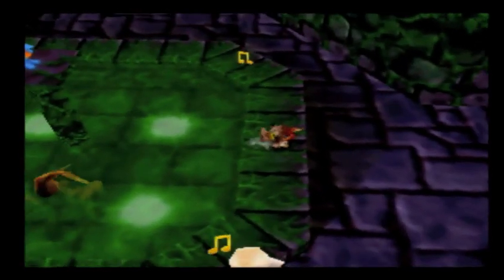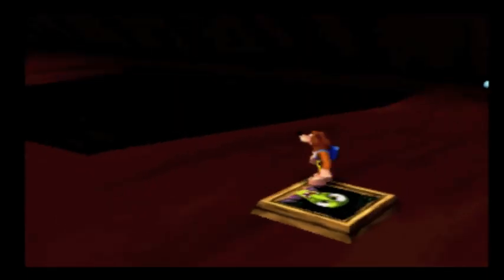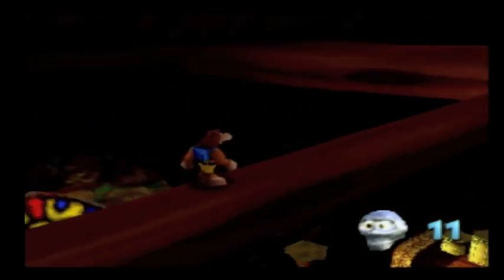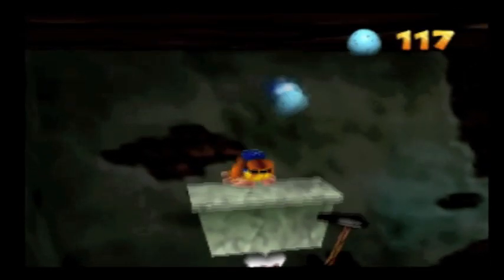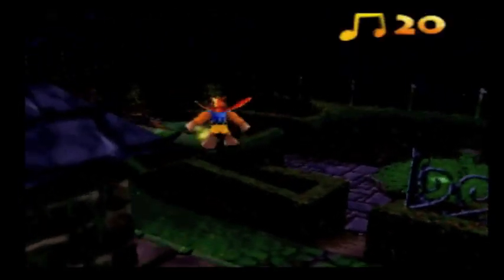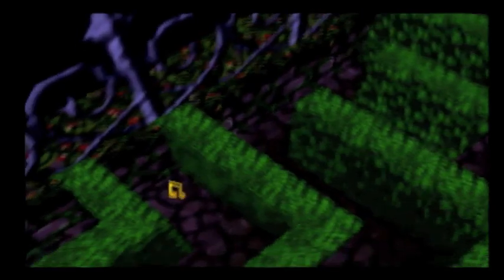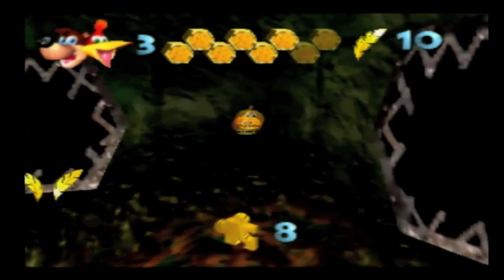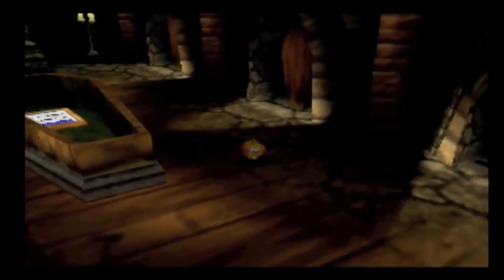Let's Play Banjo Kazooie (Blind) | (Ep.22) Angry Turds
I can't stand Angry Birds.